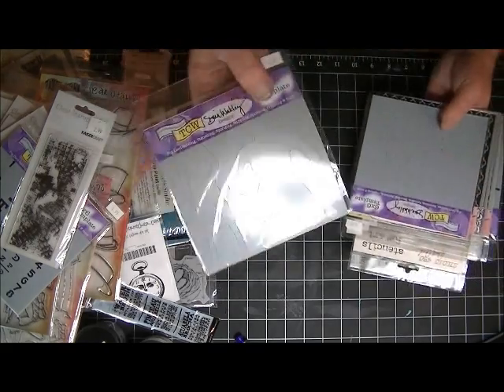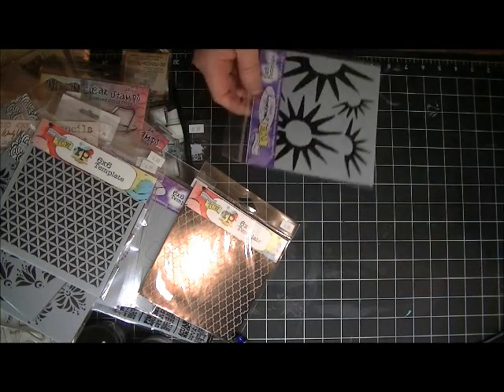My Haul From The Scrapbook Expo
TheGentlemanCrafter.blogspot.com